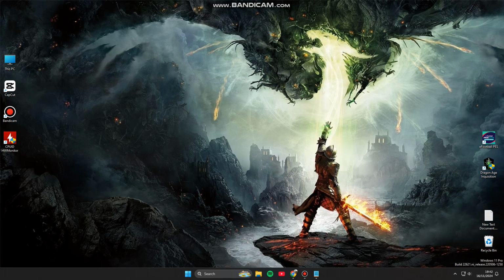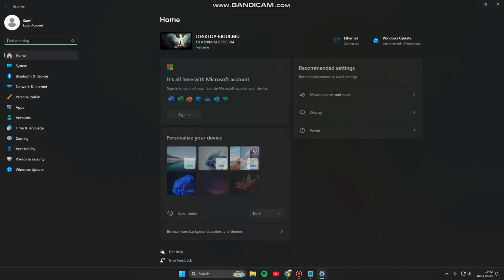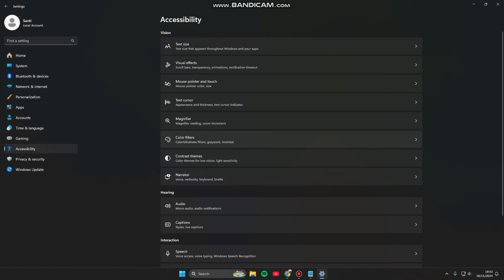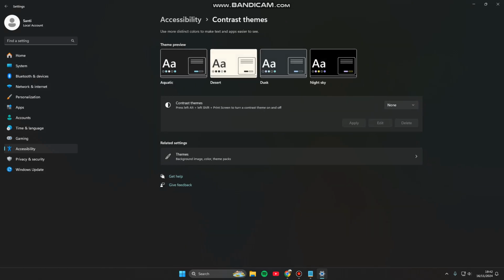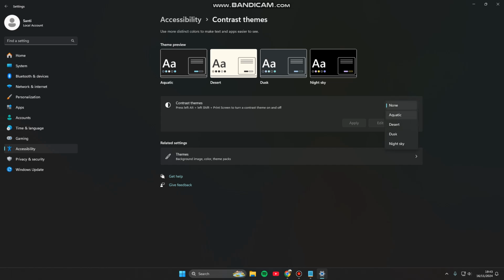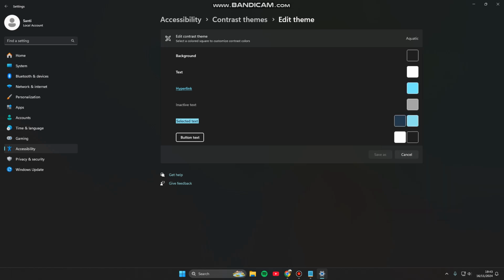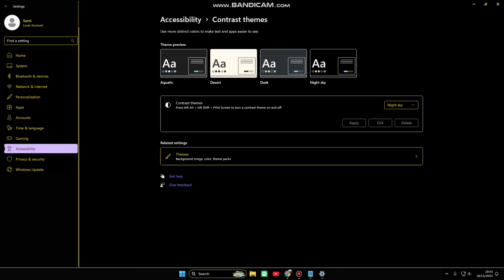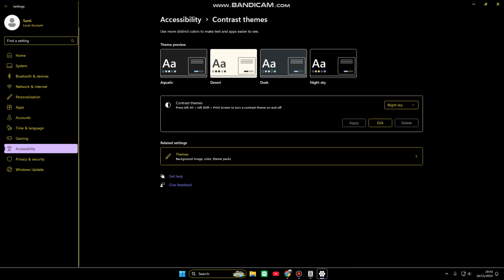How to Apply Contrast Themes on Windows 11